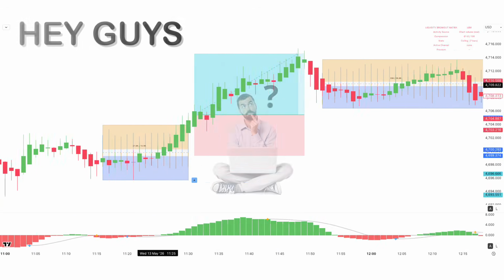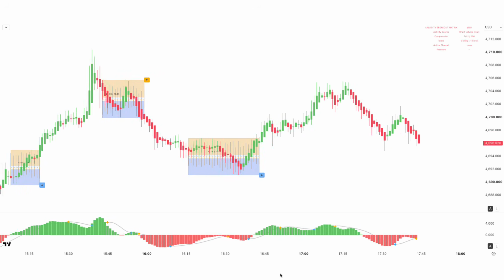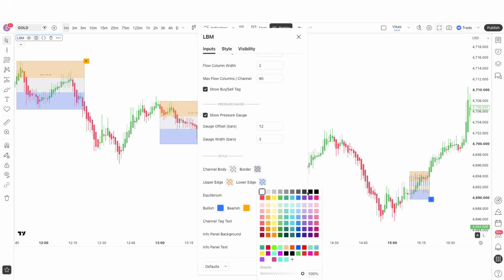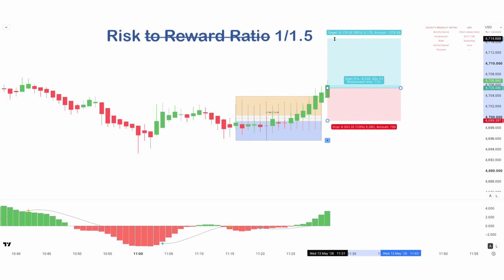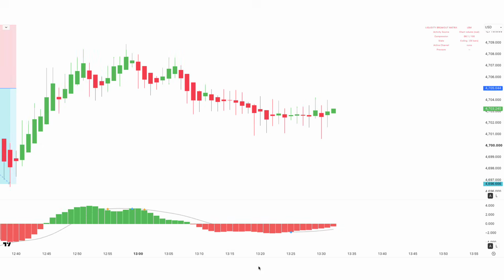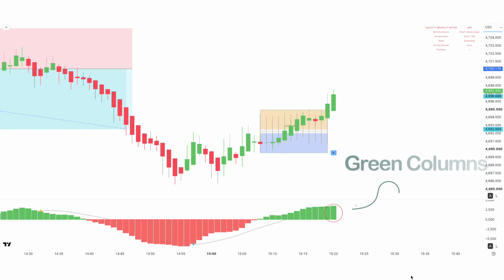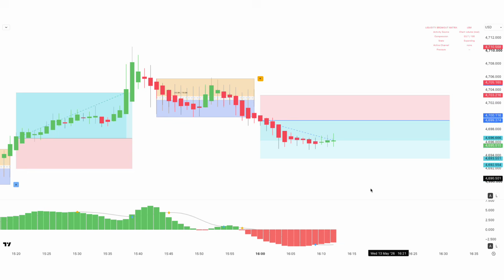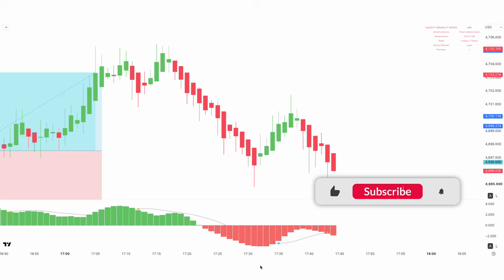TradingView Just Released This Buy Sell Indicator And It's INSANE!